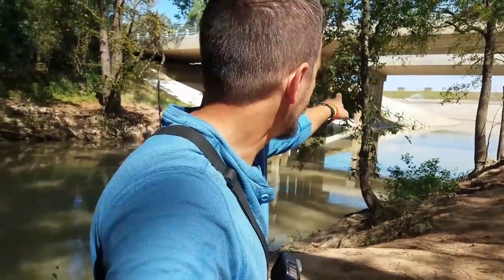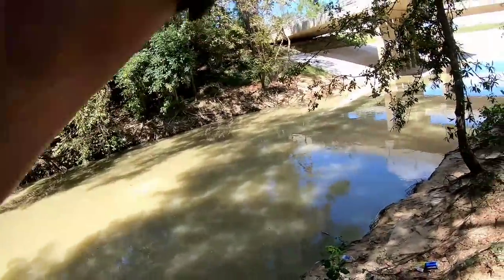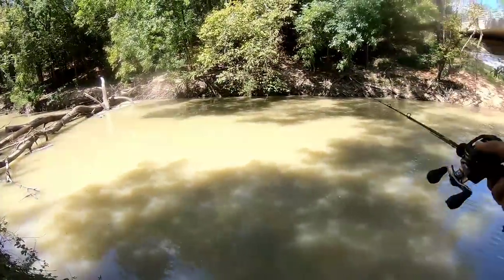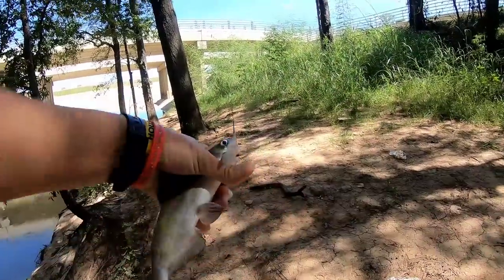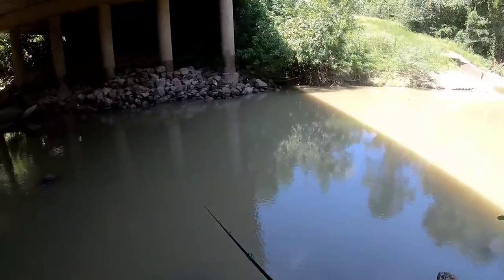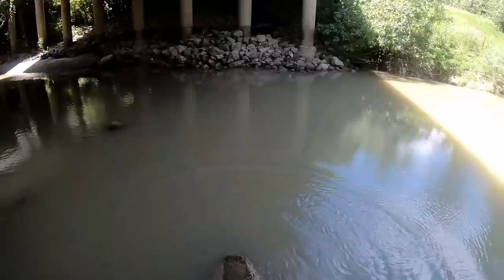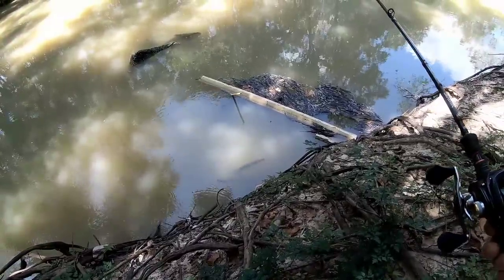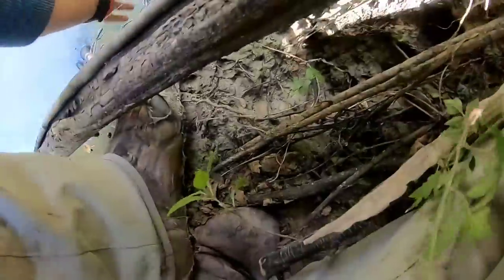Creek Fishing with Cut Bait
Houston creeks are loaded with catfish and gar, and they both love cut bait.